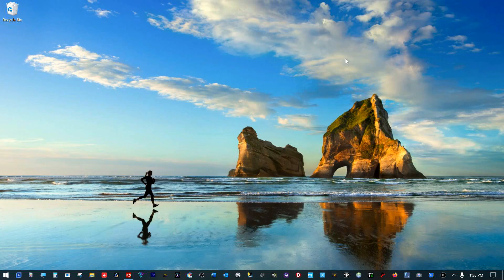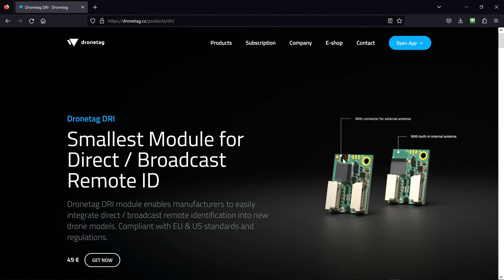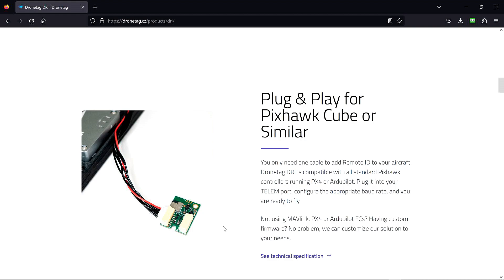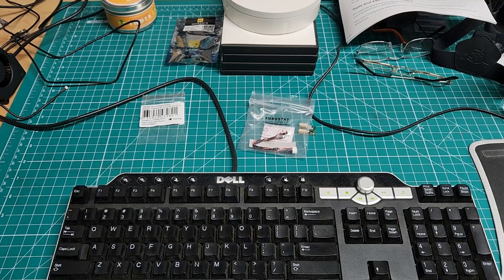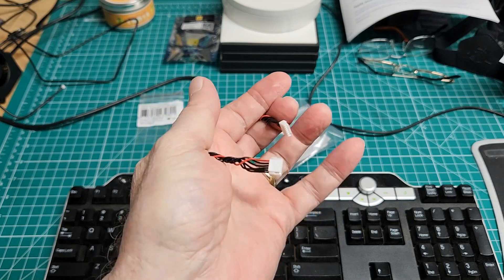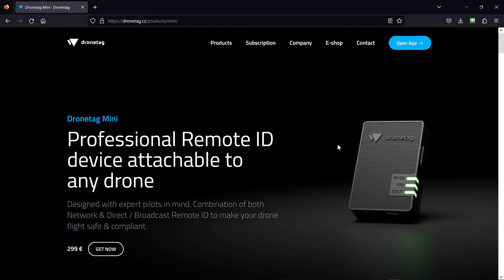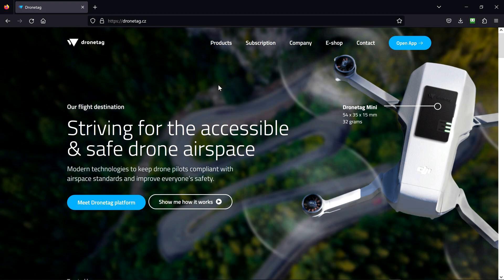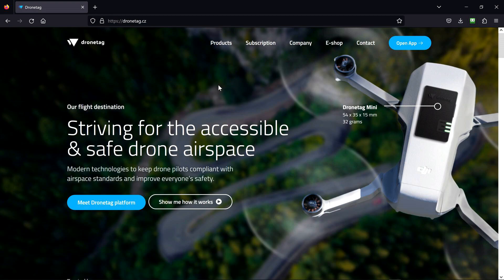Remote ID The Good, the Bad, and the Ugly